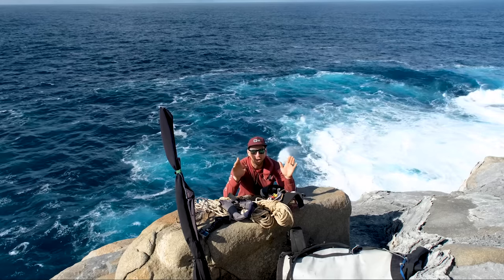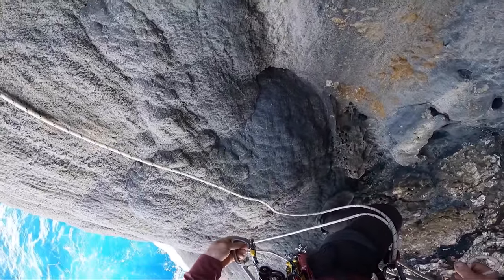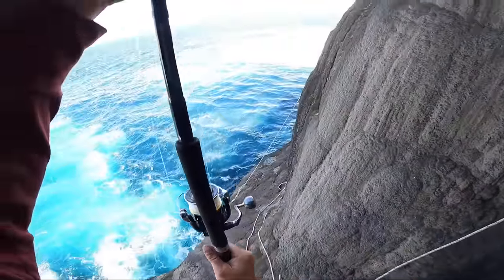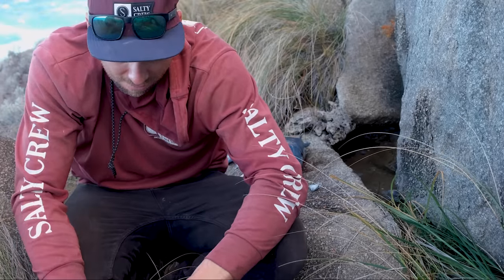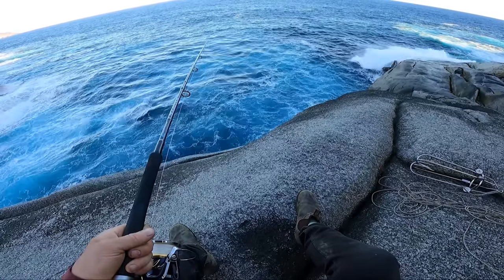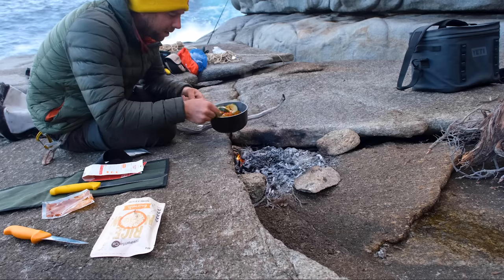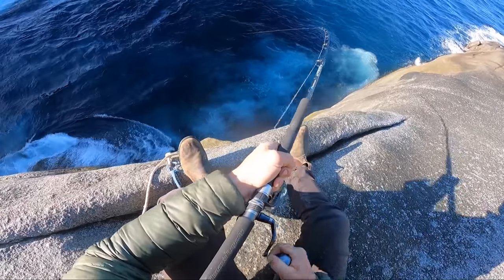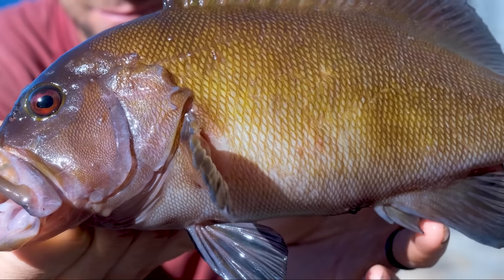Cliff Fishing for Dinner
Fishing Outfit
-Reel :Shimano Stella 20000
-Rod: Ocean Legacy AGS-S882H
-Line: 100lb Tasline and 150lb Momoi Leader

Fish species
Western Blue Groper             (Achoerodus gouldii)
Breaksea Cod                         (Epinephelides armatus)
Sliver Drummer                      (Kyphosus sydneyanus)